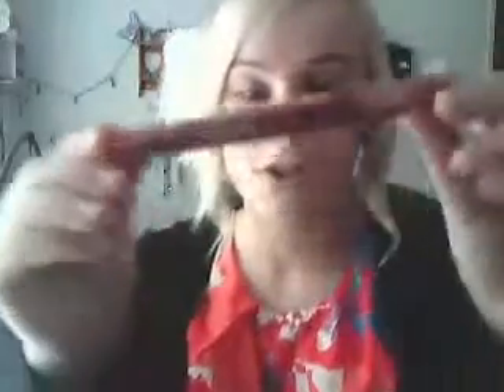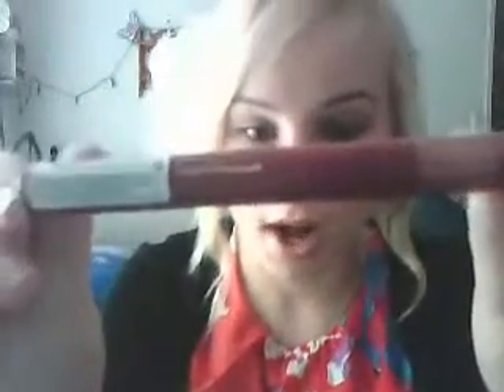Favourite products in Beauty.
This video is just about recent beauty products that I thought I might share with you lovelies. ^_^ I hope you enjoy!

Products Mentioned:
Hello Kitty Compact Powder in 02 Pashmina Rose
Revlon Just Bitten Lip Stain in Twilight
Starlet Moisturising Lip Stick in Blush
Rimmel London Lip Stick 206 Nude Pink
Revlon Super Lustrious in 330 Pearl Sandstorm
Garnier BB Cream in Light
Nail It! in fresh
Nail It! in all that glitters

x